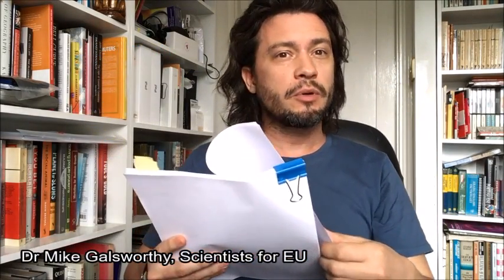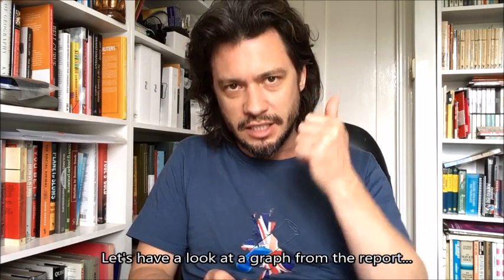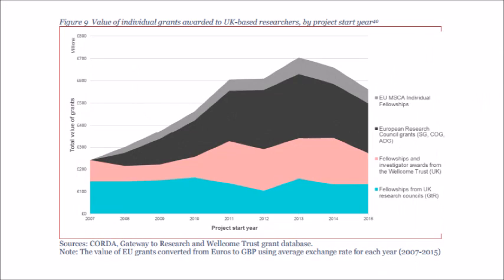Technopolis report: EU funding into UK research & innovation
This is a new report on EU funding streams into UK science & innovation; both in universities and businesses. Let's have a little look through it. The Framework Programs (€0.9bn/year to UK), Structural Funds (€0.2bn/year) and the European Investment Bank (€0.5bn/year) have all funded and leveraged huge investment into UK research & innovation. 17% of UK small business spend on R&D is from the EU, many UK unis draw over 20% of their research funds from the EU and ~50% of investigator awards in the UK are EU-funded. The EU also specialises in mega-projects that we cannot replicate at a national level.